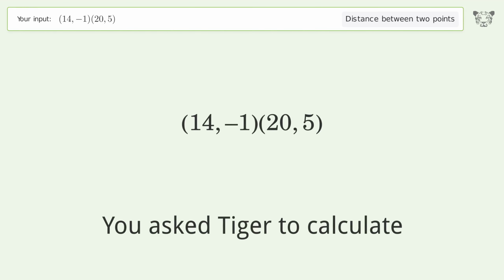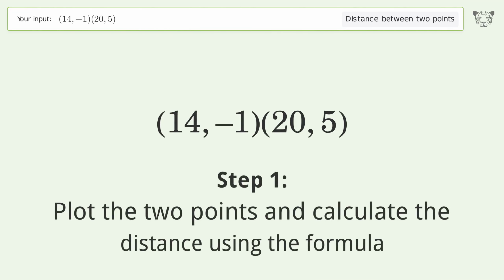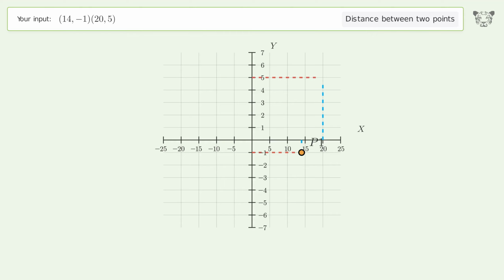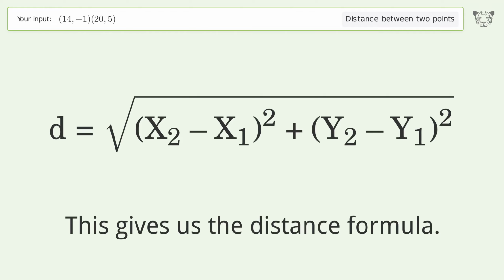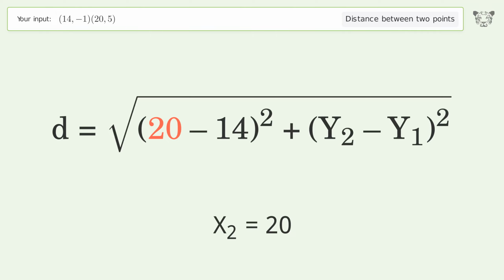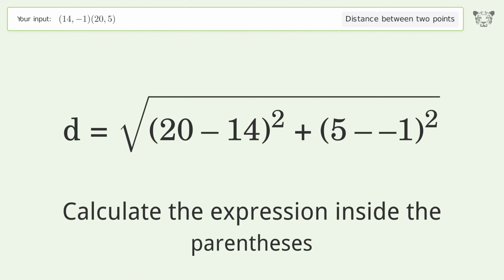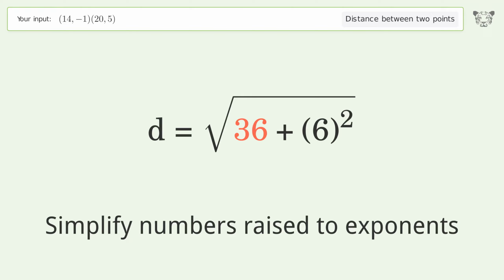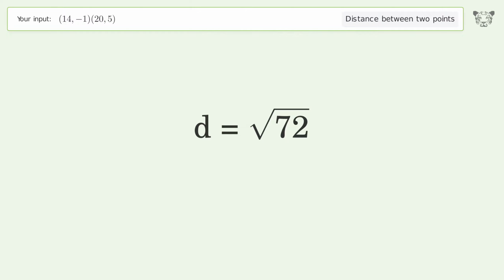Find the distance between two points p1 (14,-1) and p2 (20,5): Step-by-Step Video Solution